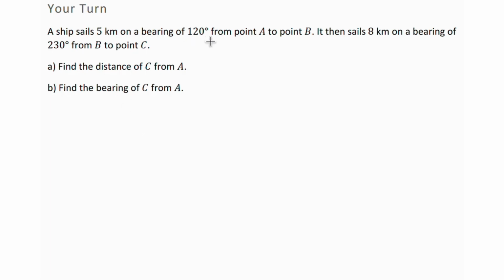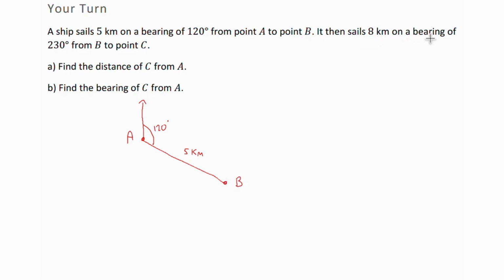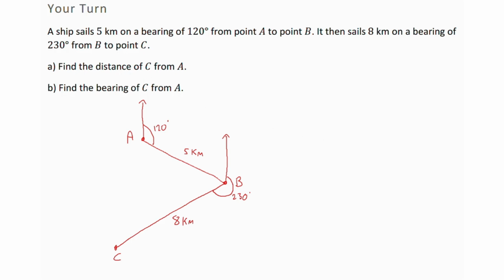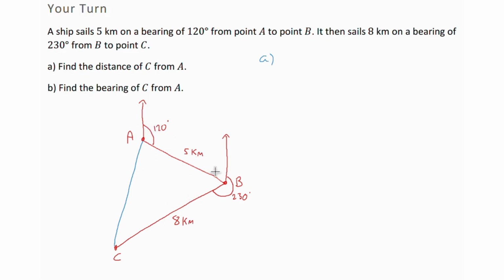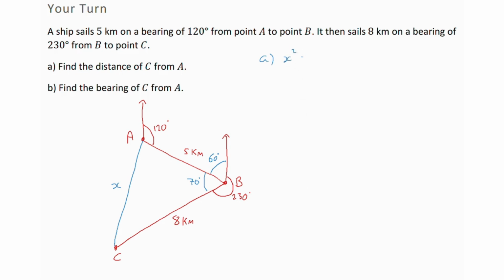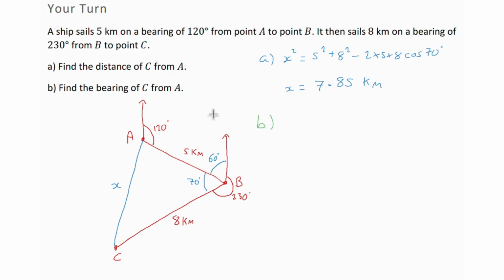IB Maths AAHL Applications of Trigonometry - Your Turn 3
The answers to the third Your Turn for AAHL Unit 3 Skill 2 Applications of Trigonometry.